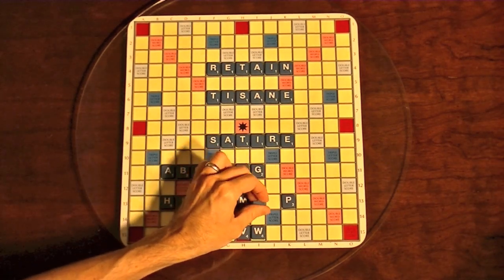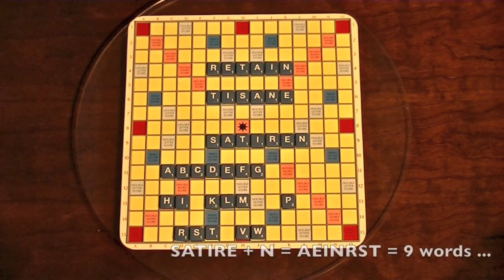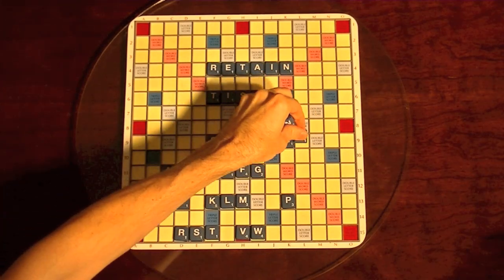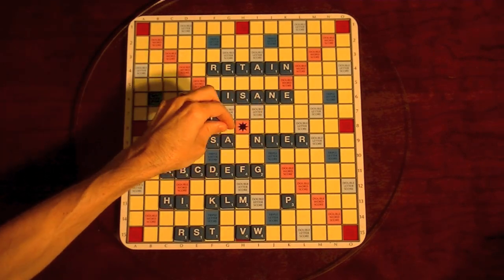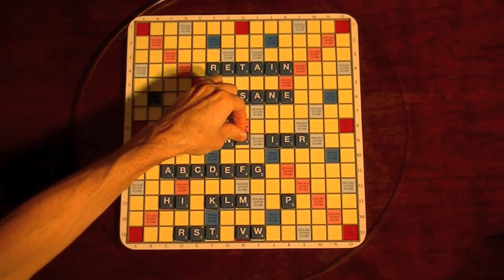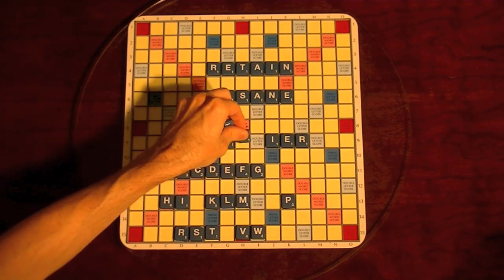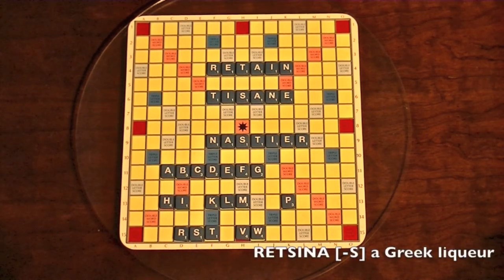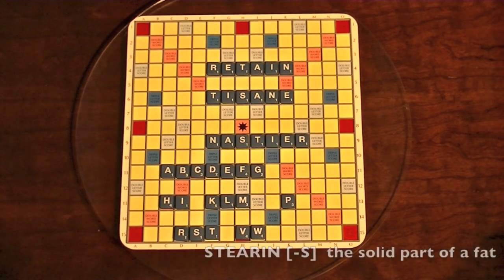Scrabble Lesson #3: Bingoes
This is the third in a series of Scrabble videos aimed at the casual player who is looking for ways to improve his or her game.  Basic familiarity with rules and scoring is assumed.  This video discusses bingoes - plays where you use all 7 tiles to earn a 50-point bonus.  It's easier than you think!